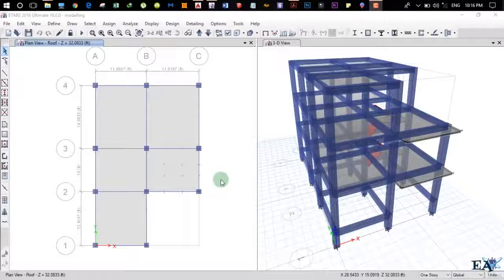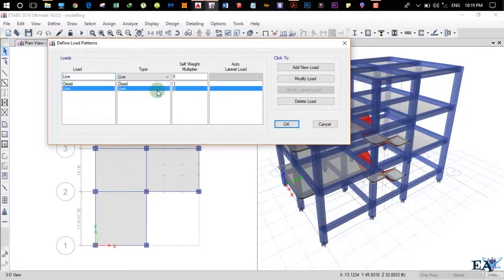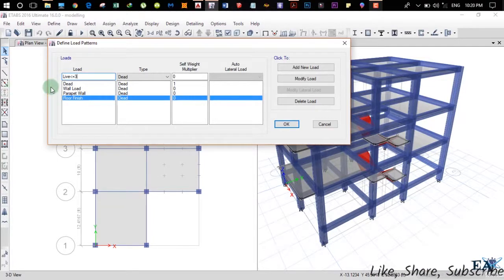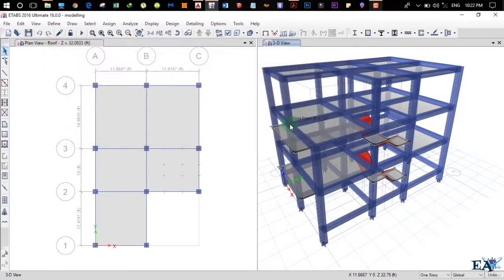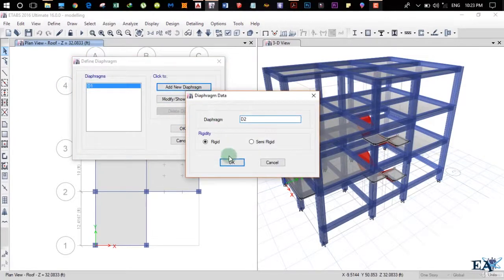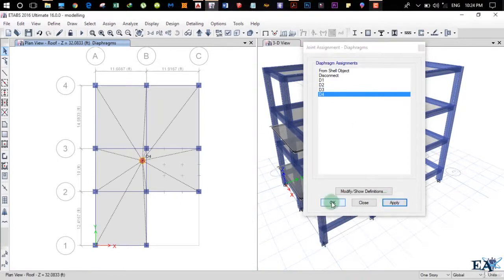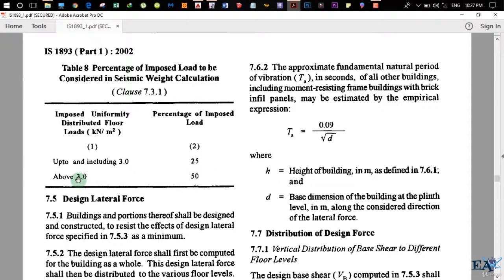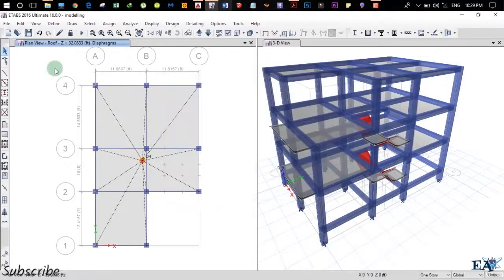SECTION 4 Step1= Defining Load patterns Diaphragm and Mass Source mp4 Google Drive